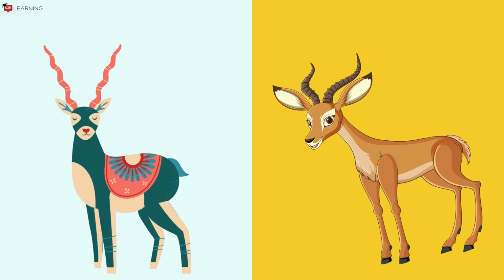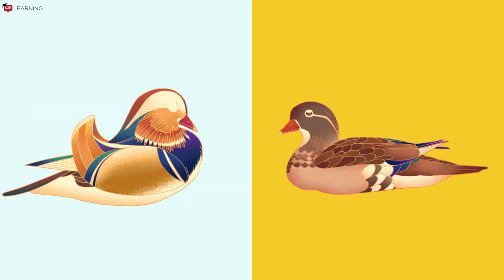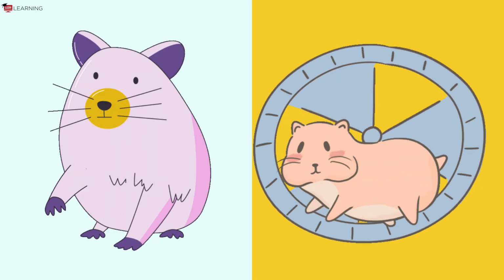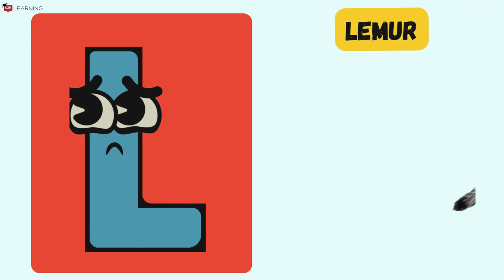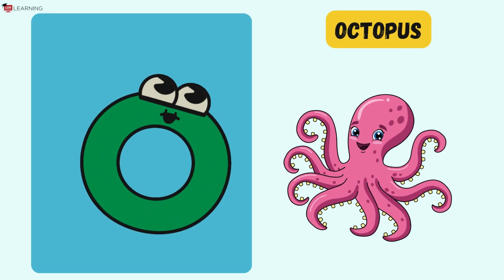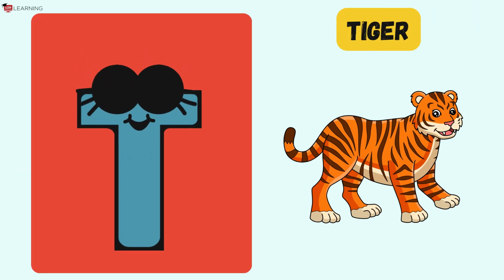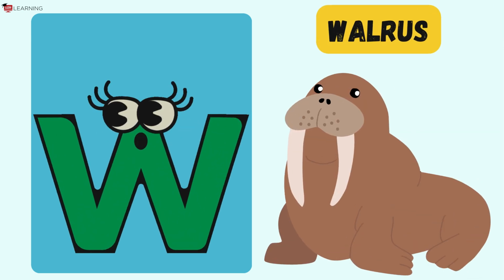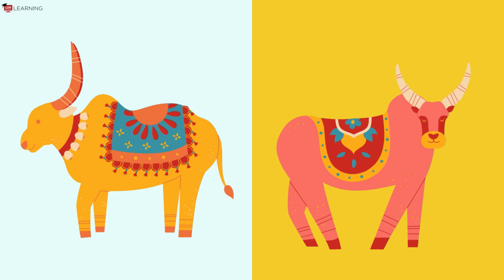ABC Animal Phonics Song 🐘🐒 | 52 A to Z Animals for Kids | Fun Alphabet Learning with UZR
🎶 Learn the ABCs with 52 Amazing Animals!
From Antelope to Zebu, this exciting A to Z Animal Phonics Song teaches two animals per letter, paired with fun phonics repetition that helps toddlers and preschoolers master the alphabet, letter sounds, and animal vocabulary — all in one engaging video! 🐻🦉🦁
Perfect for home, classrooms, or circle time, this song boosts early literacy, language skills, and memory through rhythmic learning and colorful animal animations.

✅ 52 Animal Names – Two per alphabet letter
✅ Fun Phonics Sounds – Repetitive patterns like “ah ah Alligator”
✅ Early Language – Vocabulary building through music
✅ Letter Recognition – A to Z visuals and sounds
✅ Realistic & Cartoon Animal Illustrations
🎤 Sample Lyrics:
A is for Antelope – ah ah Antelope
A is for Alligator – ah ah Alligator
B is for Bear – ba ba Bear
B is for Bat – ba ba Bat
... all the way to Z is for Zebu & Zebra!
👶 Perfect For:
✔️ Toddlers & Preschoolers
✔️ ESL & Early Readers
✔️ Homeschool & Kindergarten
✔️ Kids Who Love Animals 🐾
💬 Which animal was your favorite?